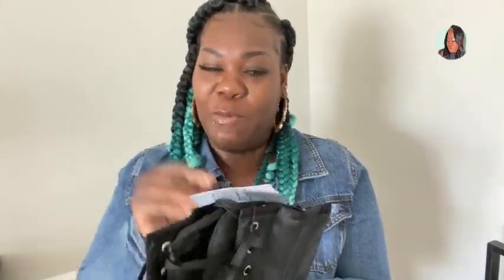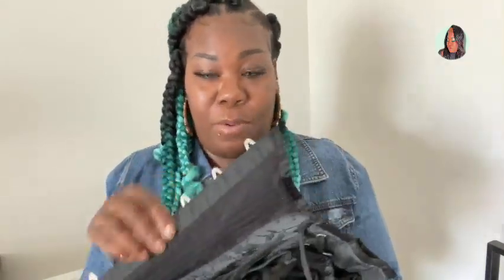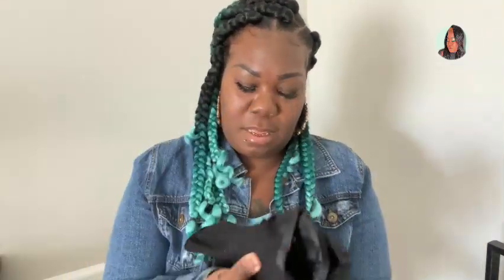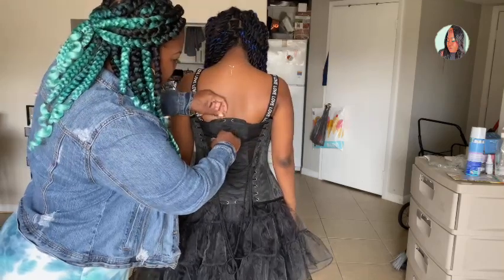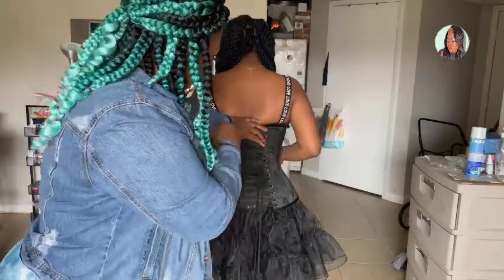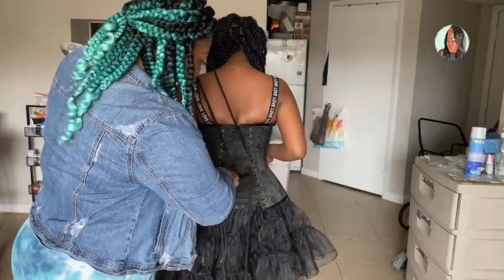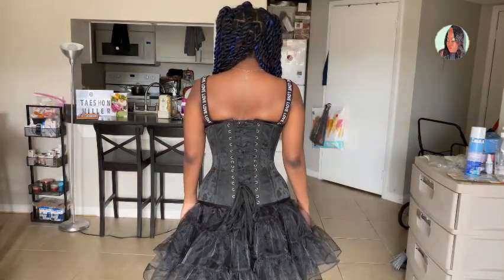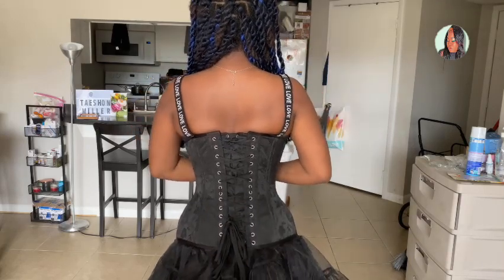Waist training with a corset